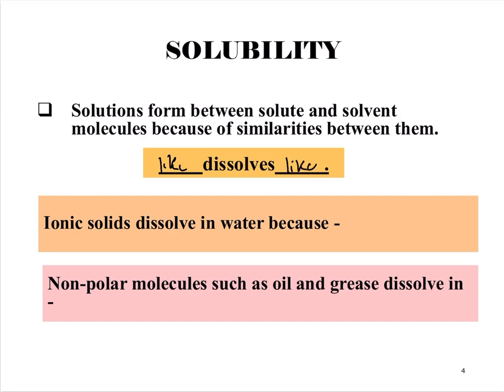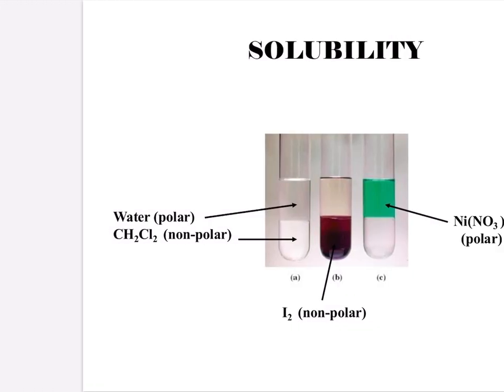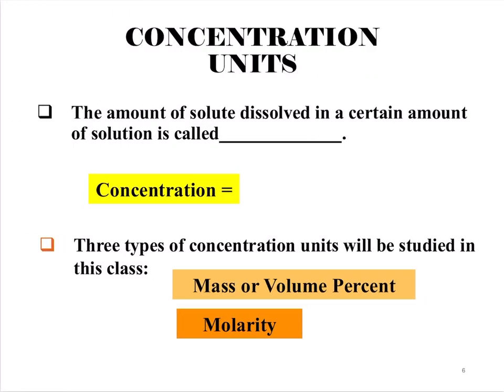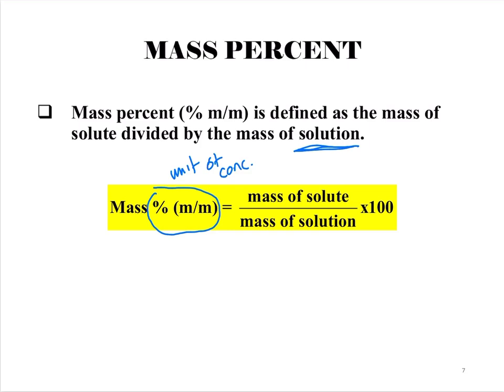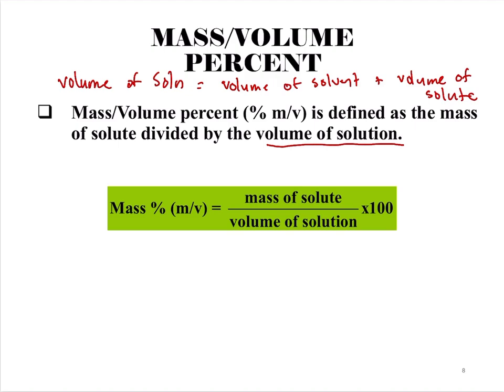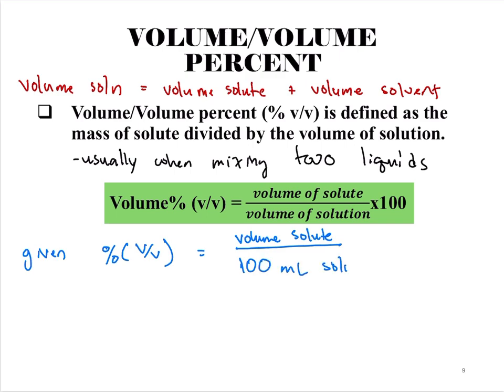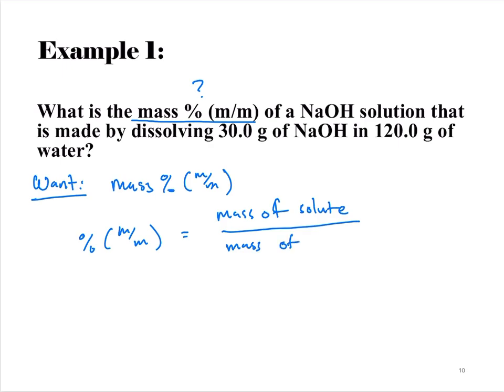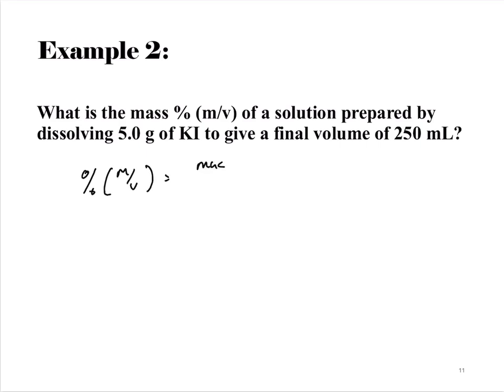Solutions Part 1